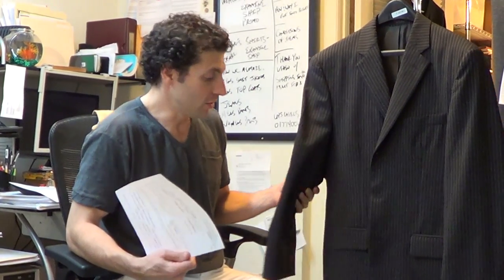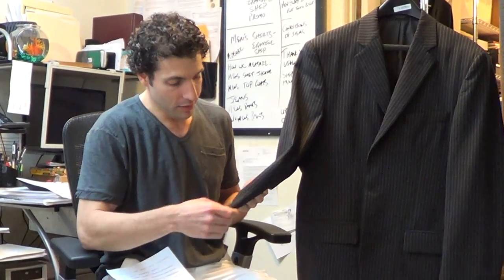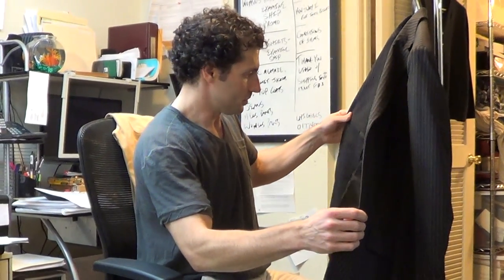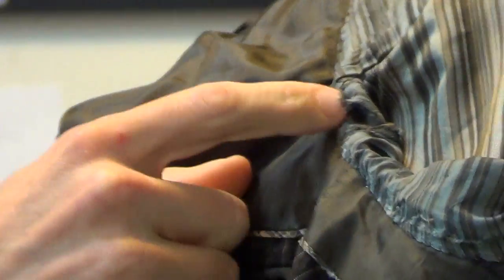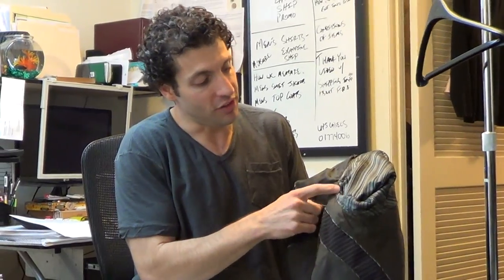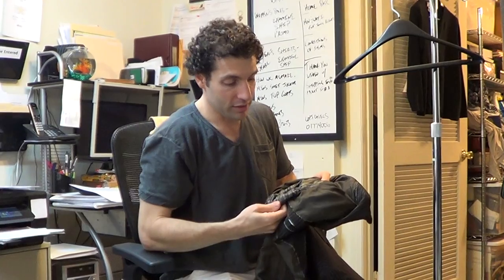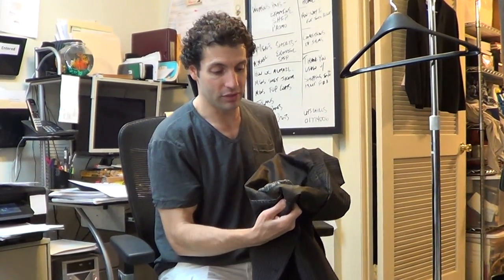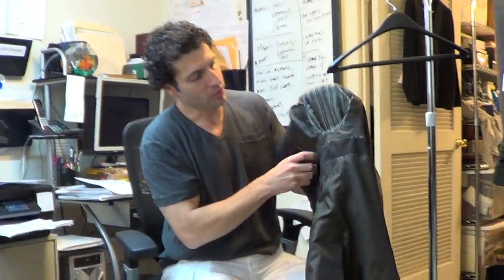y2783 John Varvatos Mens Black Stripe Wool Seersucker Blazer Sport Coat Jacket Sz 40 R